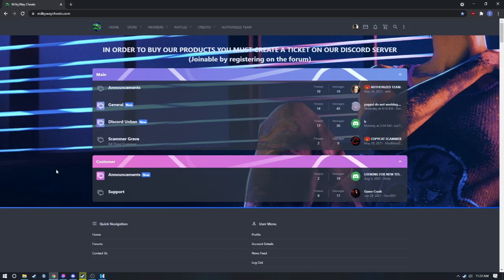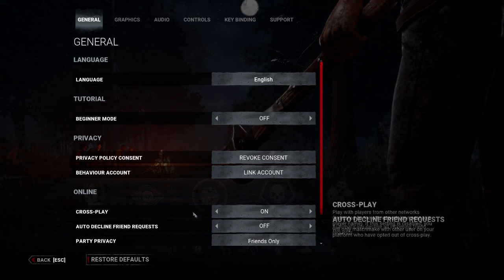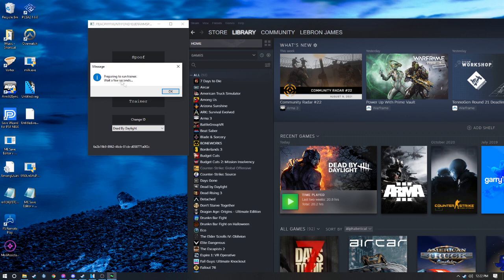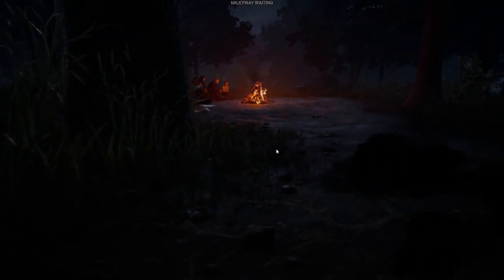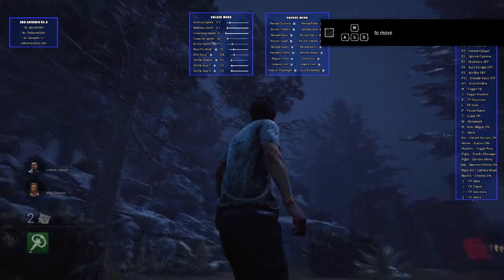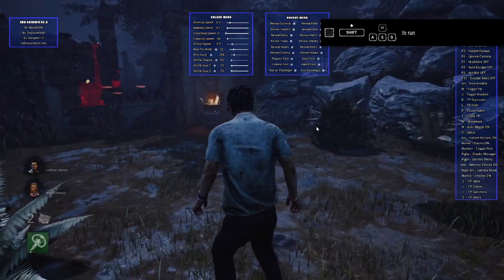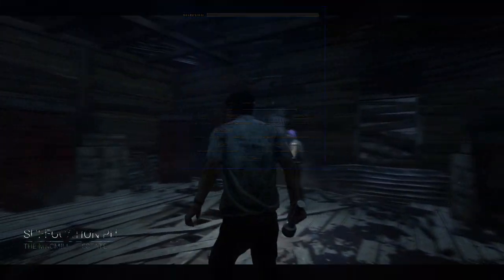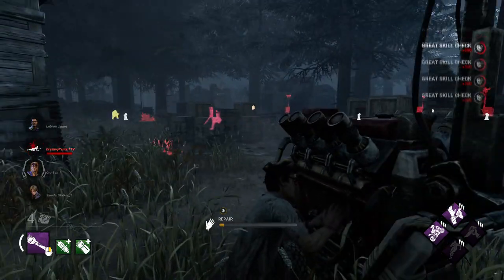Milkyway Instructional Tutorial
X ain't here to give it to ya no more, so you going to have to get it on ya own.